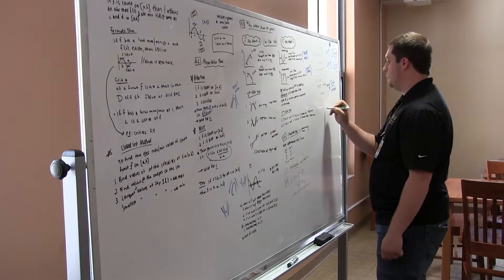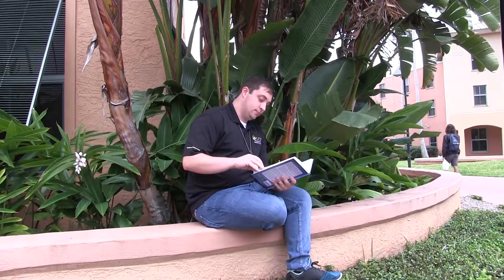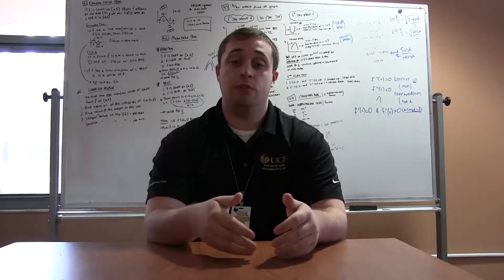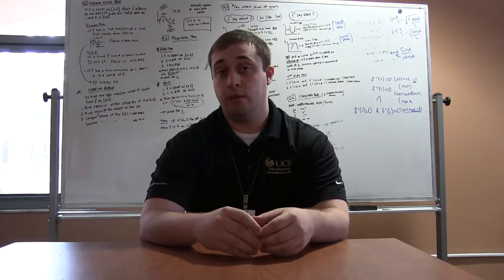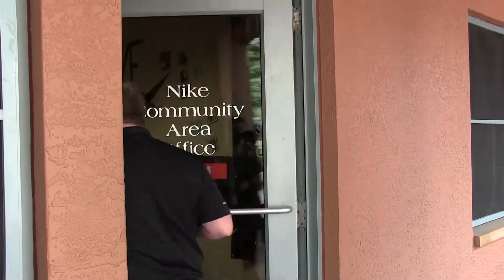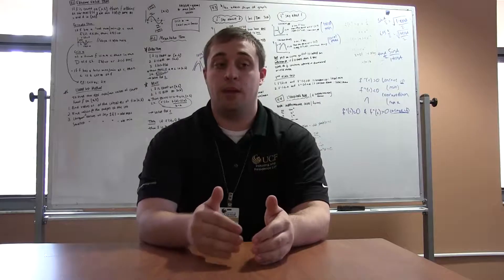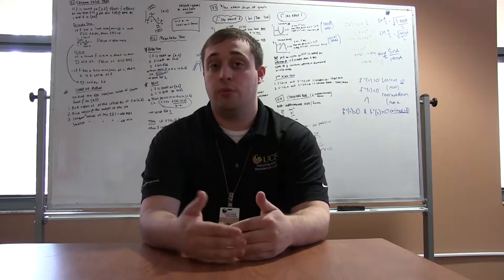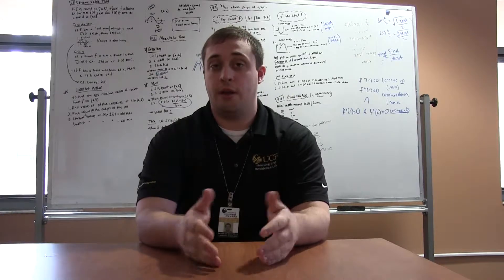Living Learning Communities: EXCEL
Incoming students interested in pursuing a degree in science, technology, engineering, or math should strongly consider applying for the EXCEL program at UCF to improve their chances of academic success. Watch this video for the many benefits of the program, including the opportunity to reside on campus with other EXCEL participants.

More information about UCF Housing's Living Learning Communities can be found